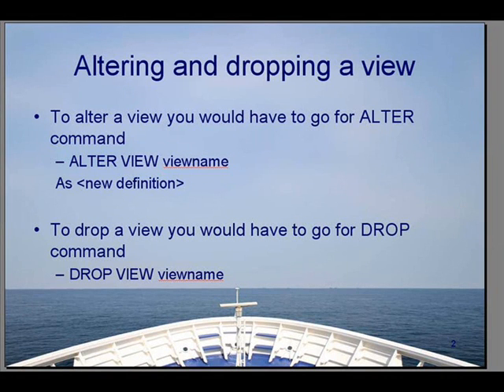First Session on Views part 3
Part 3 of first session on Views